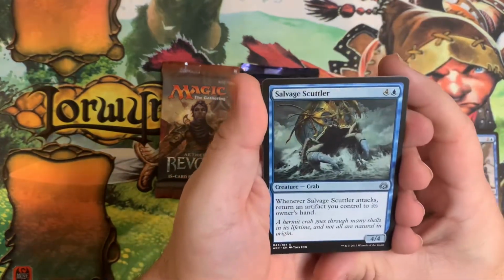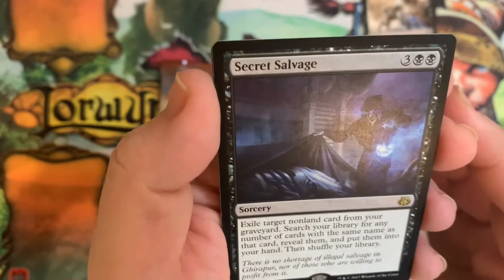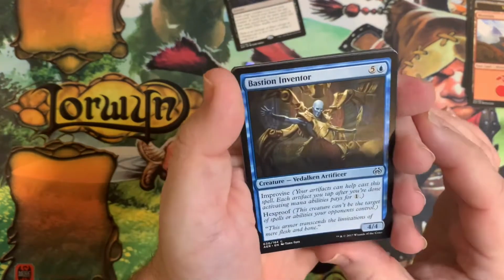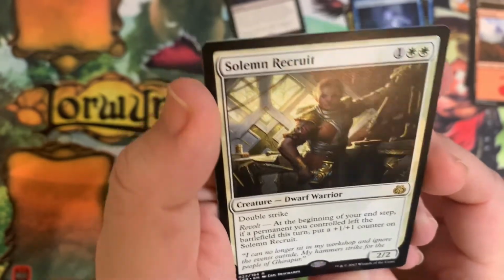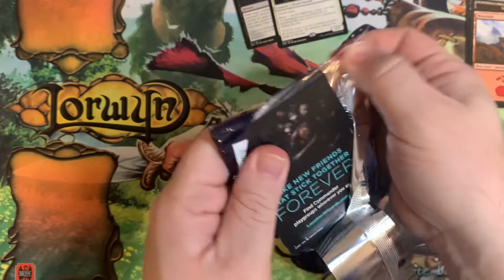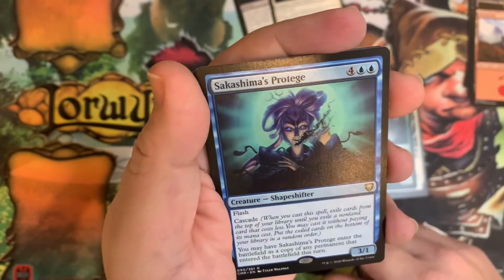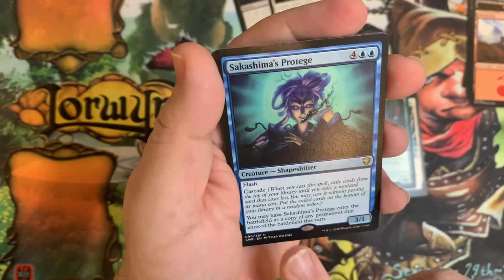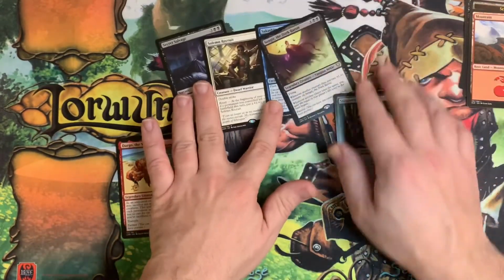Opening Packs Of MTG Commander Legends and Aether Revolt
Opening Packs Of MTG Commander Legends and Aether Revolt. Amazing Pulls? Or Utter Trash?